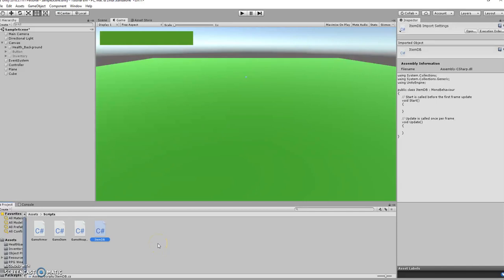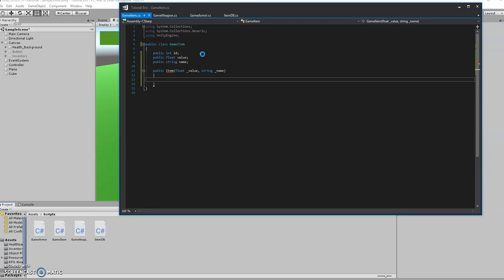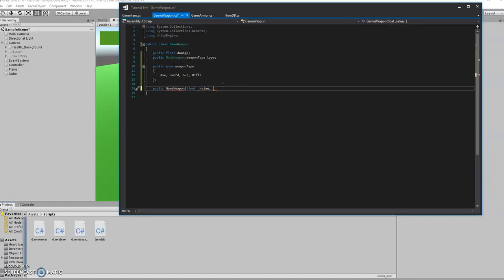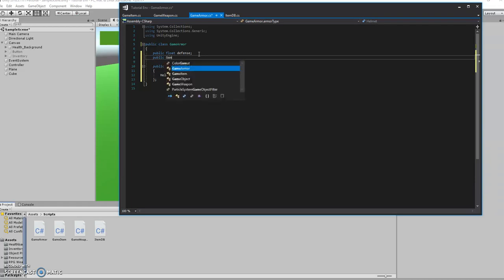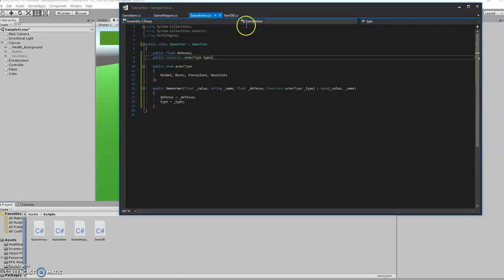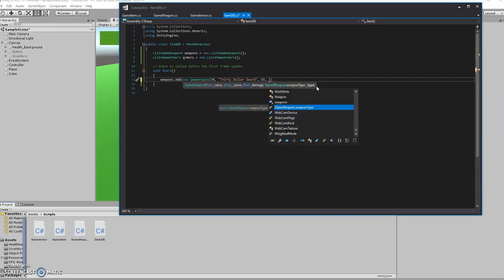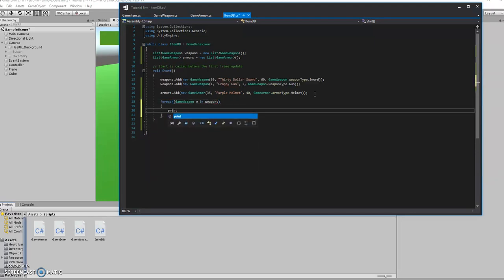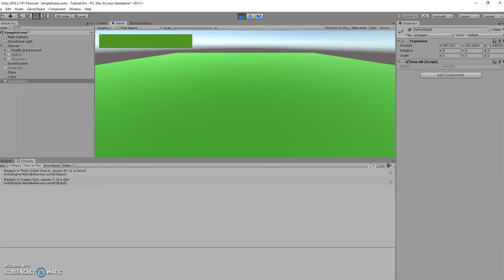Unity RPG Fundamentals 2: Creating Loot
Simple way to add items to your game.

More in depth tutorial will follow to show how this can be applied to provide additional behaviors.